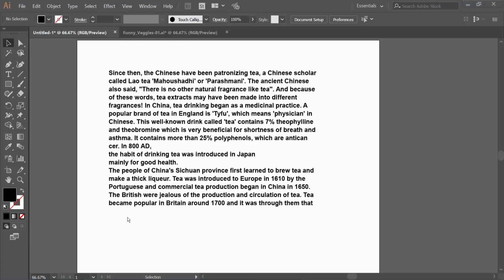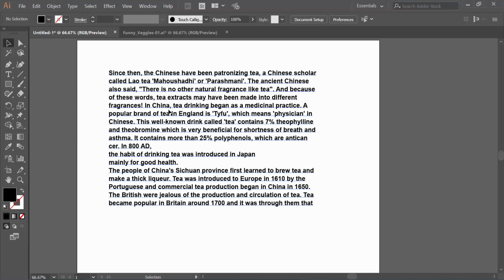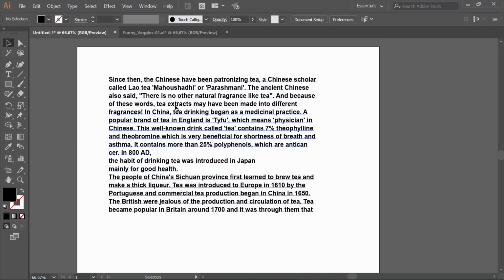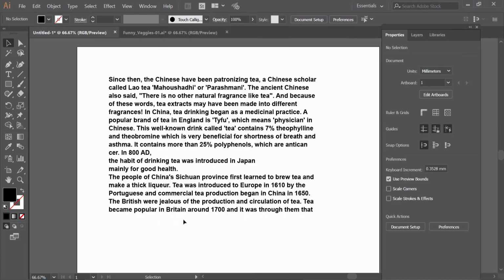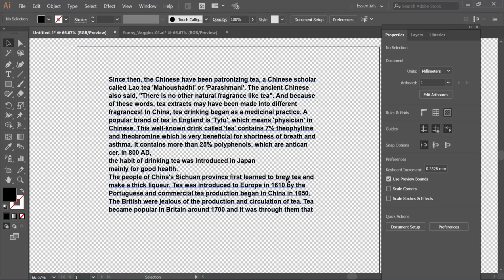How to make an artboard transparent in Adobe Illustrator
Hello everyone, Today I will show you, How to Create a Transparent Background in Adobe Illustrator.